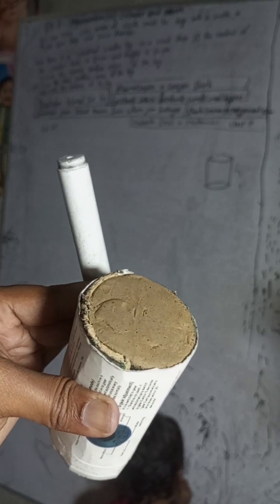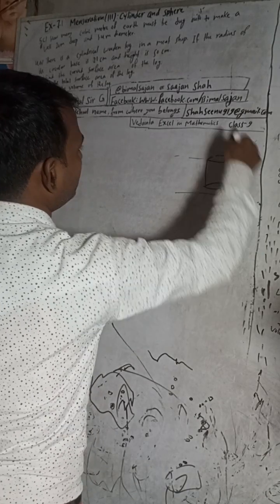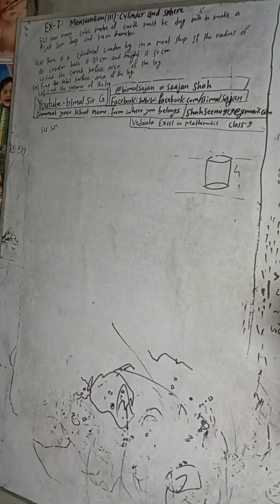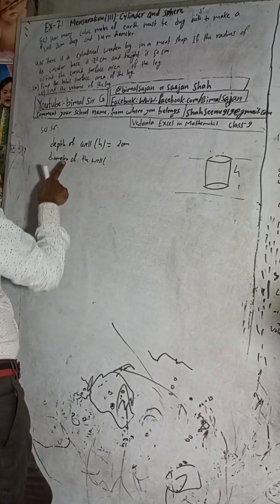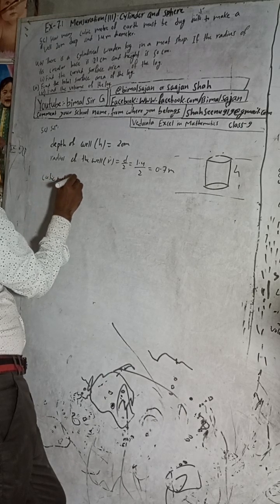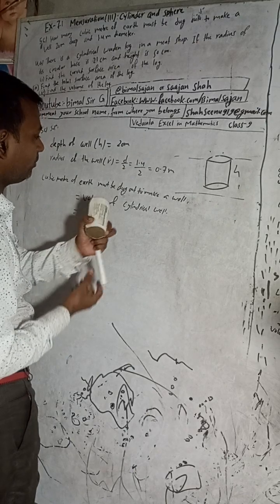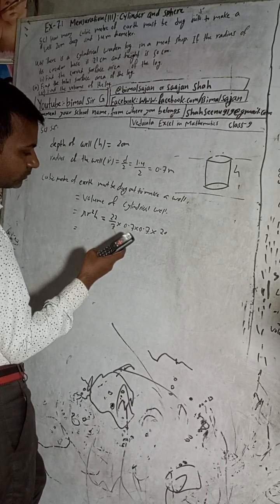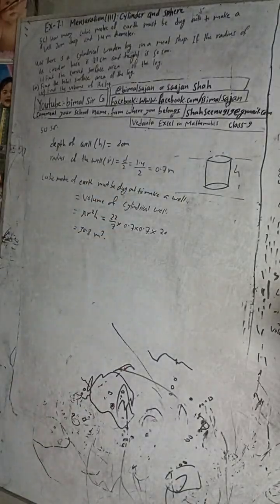How many cubic meter of earth must be dug out to make a well 20 m deep and1.4 m diameter?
class 9 Ex- 7.1 Q5c) Mensuration (iii): Cylinder and Sphere Vedanta excel in mathematics class 9 and 10